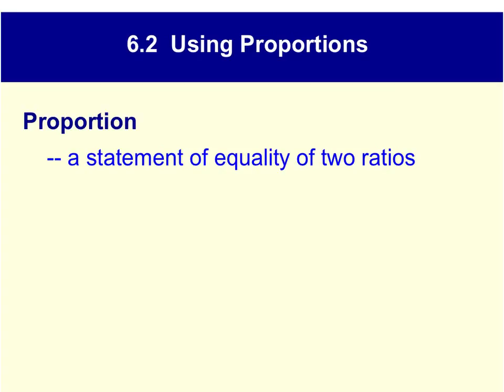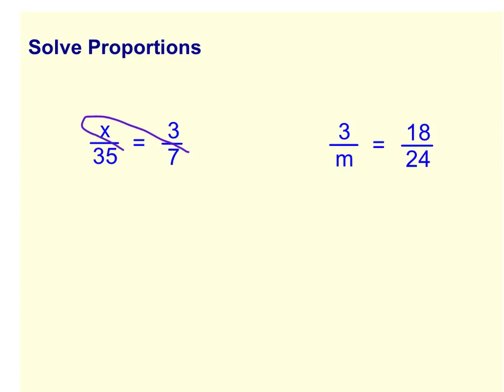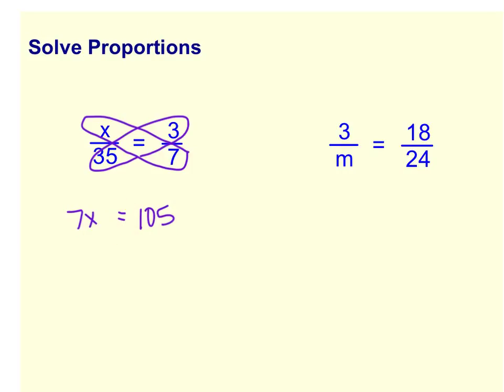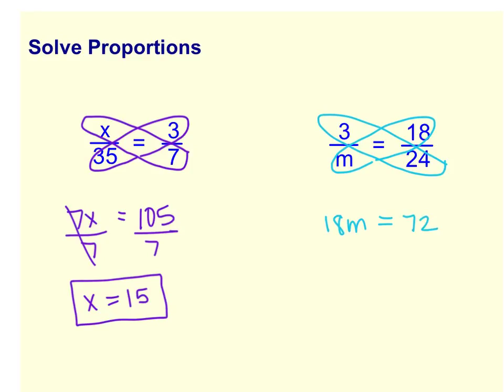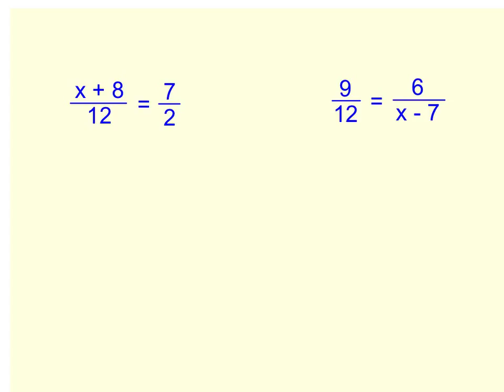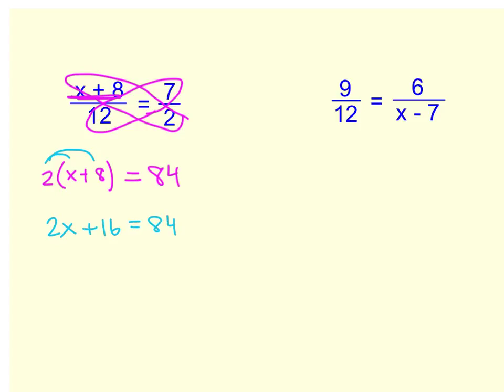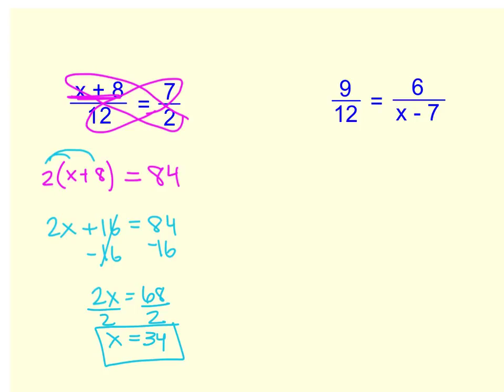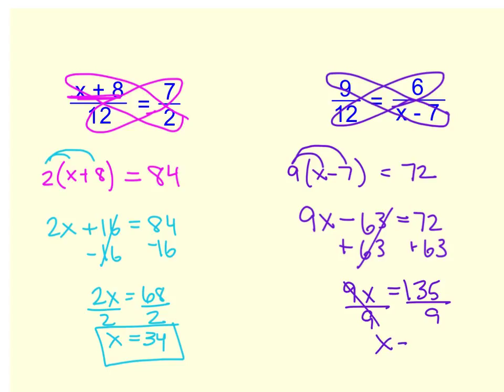Intro to 6.2